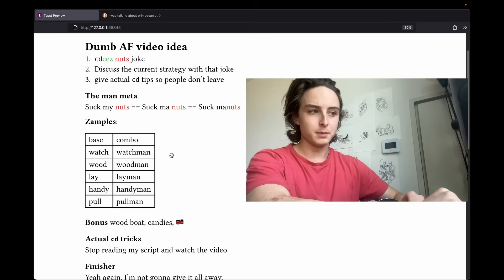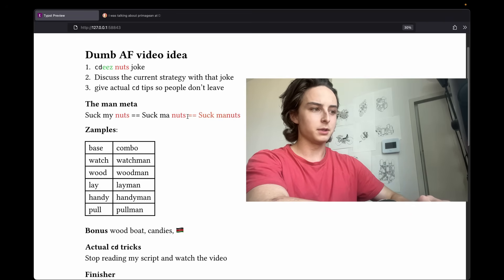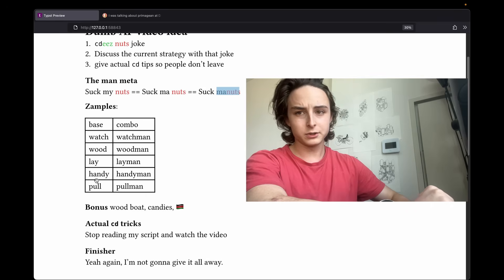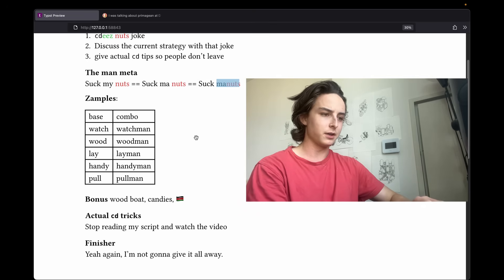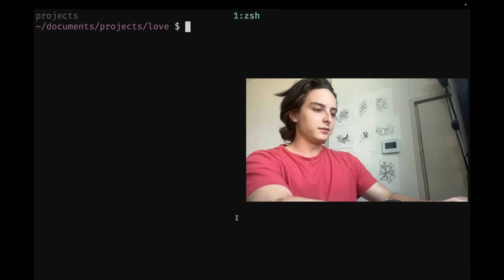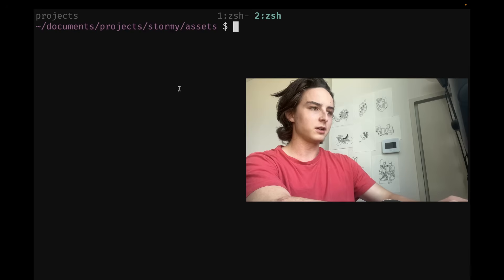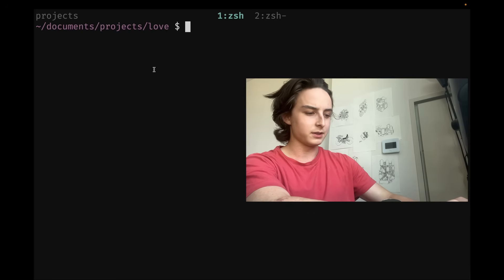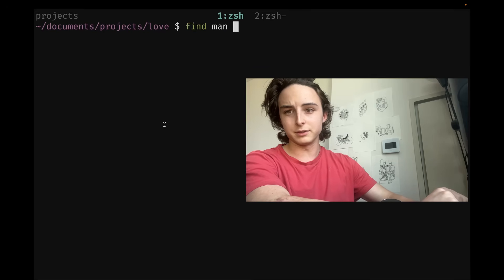Advanced CD tricks to impress girls with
I don't support the following social media, however I think it would be funny to have a larger following than the popular girls I knew in high school: